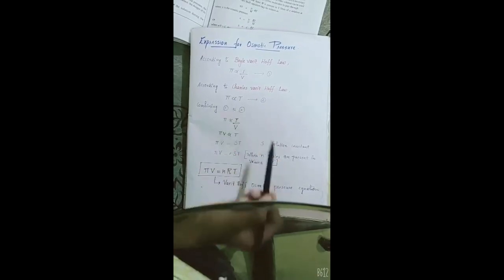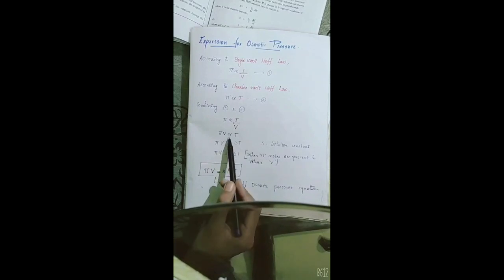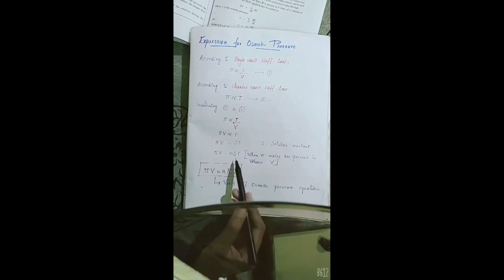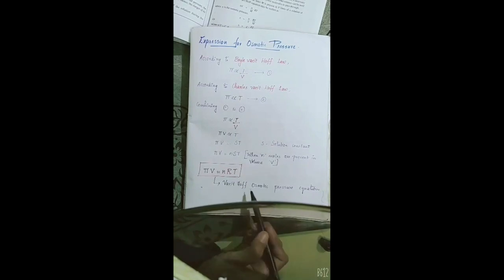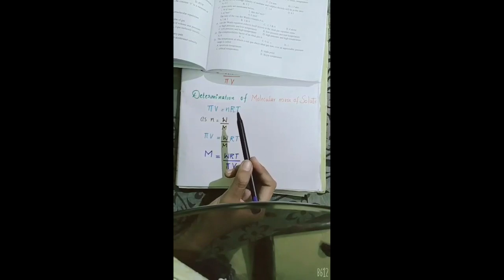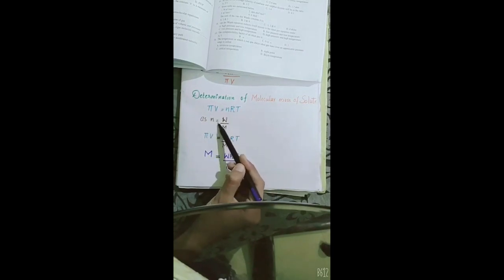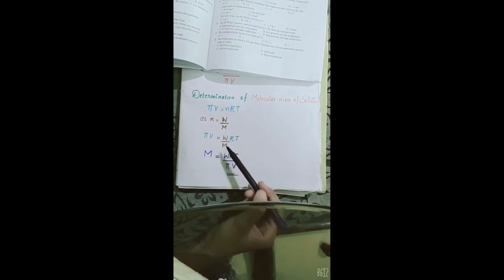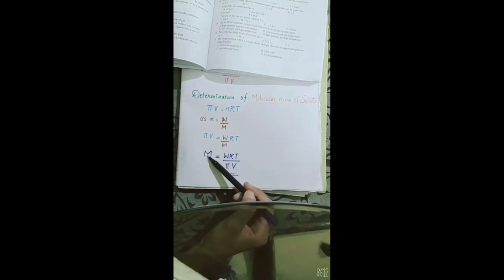Osmosis and Osmotic Pressure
A discussion based on 2nd Semester B.Sc Chemistry Complementary Portion of University of Calicut